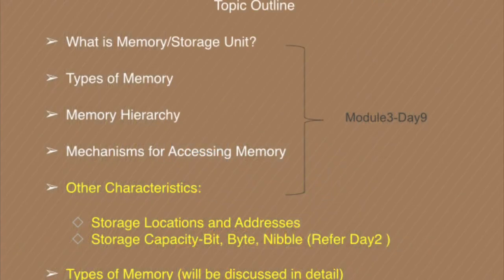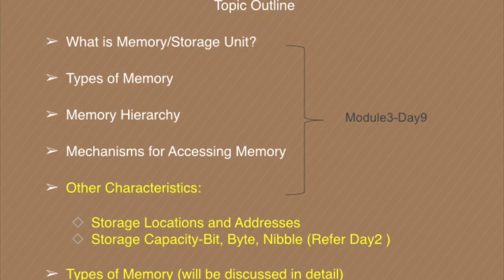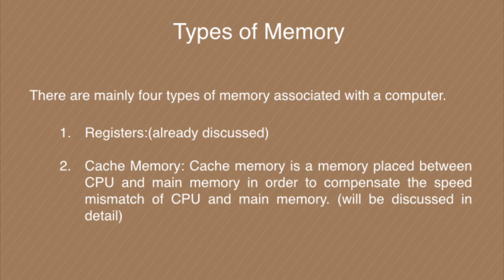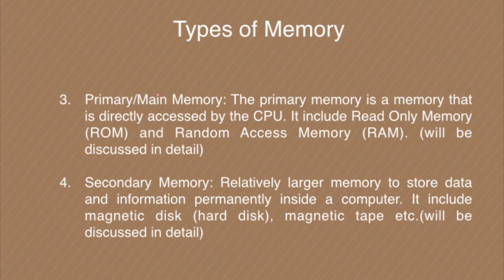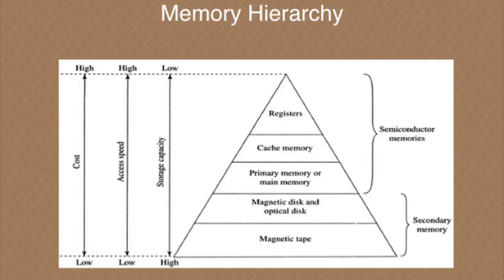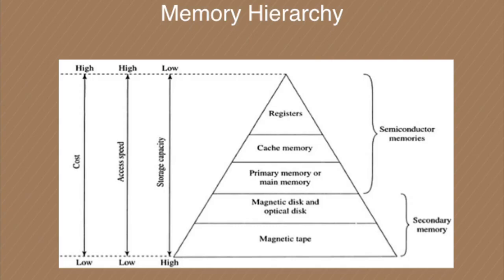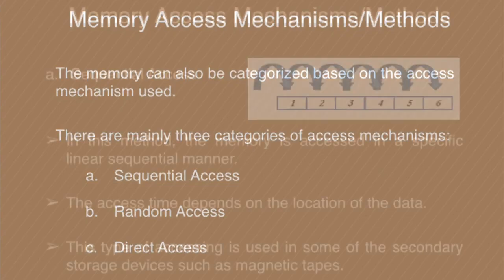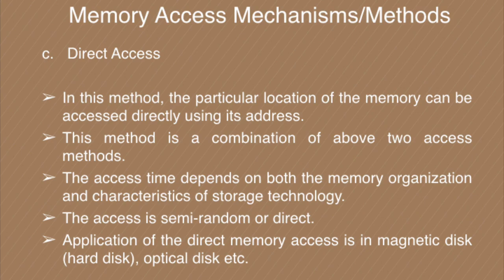Computer Fundamentals || BSc Computer Science Complimentary || Calicut University || Dr Jisha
Module3 - Day9: Memory Unit - Memory Hierarchy